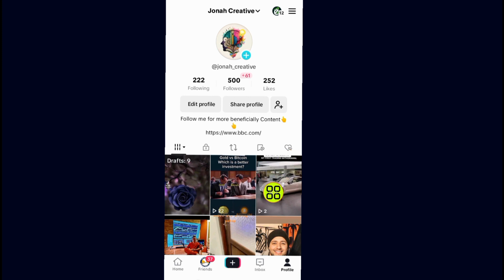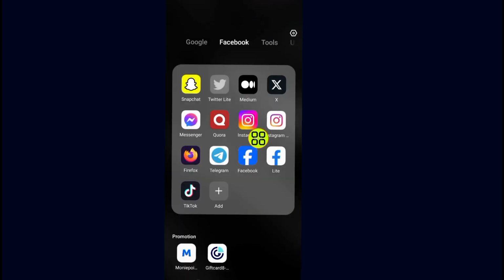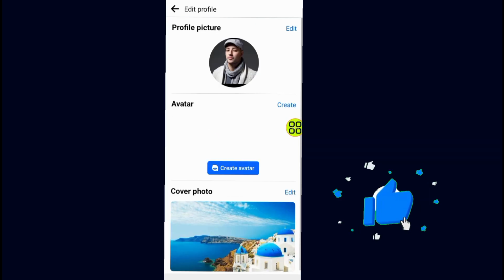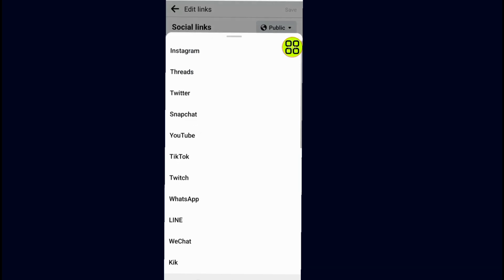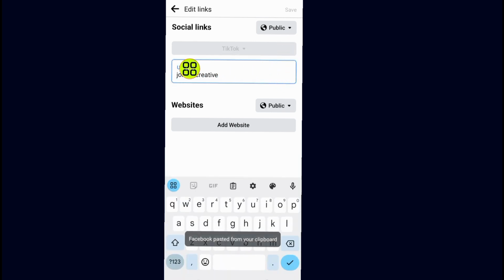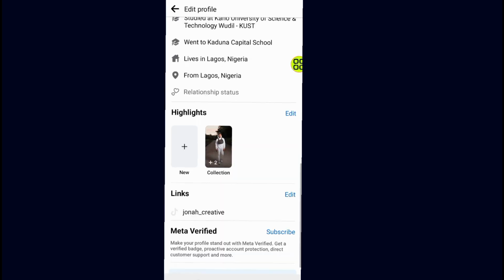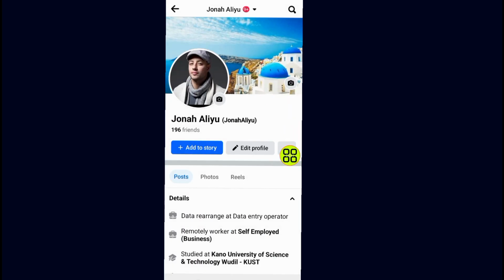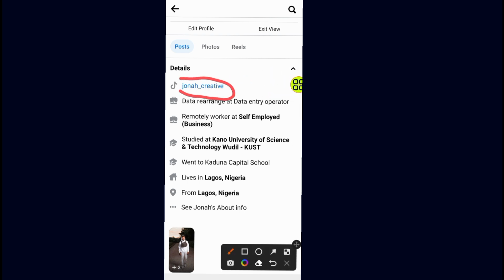How To Connect Tiktok to Facebook | Link Tiktok To Facebook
Learn How To connect tiktok to facebook 2024 in a few simple steps. If you are looking for a video about how to connect tiktok and facebook, here it is! In this video I will show you how to link facebook account to tiktok. Be sure to watch the video to the very end. You will learn how to disable tiktok activity status.